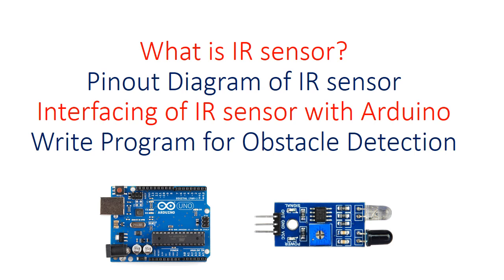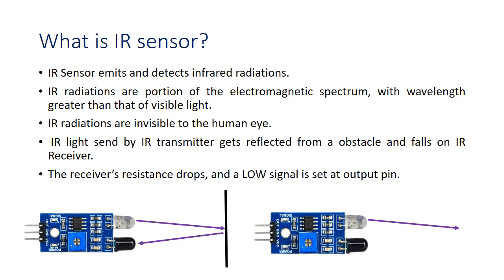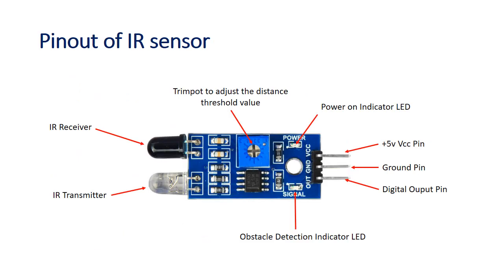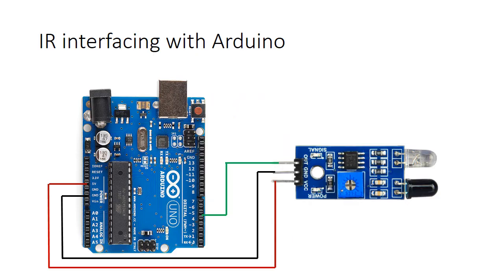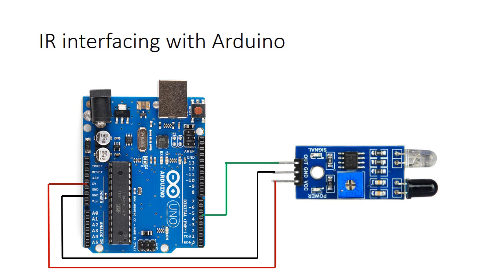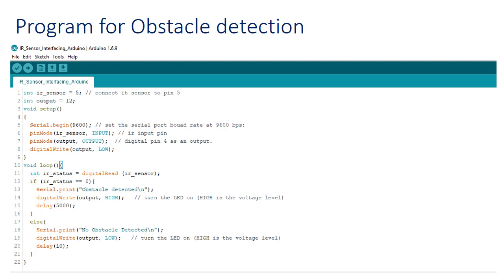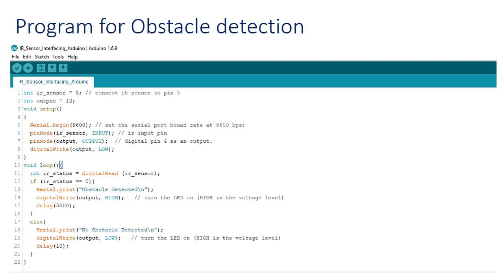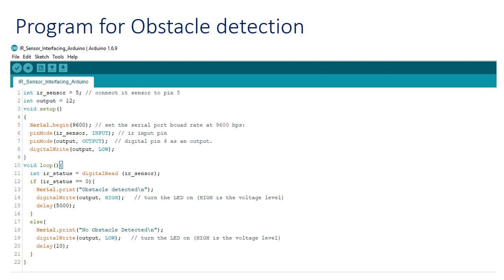How to use IR sensor with arduino? (With full code) | What is IR sensor?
Welcome to our comprehensive guide on IR sensors! In this video, we'll delve into the world of IR (Infrared) sensors, covering everything from their basic principles to practical projects and interfacing with Arduino. Whether you're a beginner or looking to expand your knowledge, this video has something for everyone.

IR (Infrared Sensor) is an electronic component that is used to detect any type of obstacle or object, & it can also be used for detecting black & white colour. In this video, I will explain what is IR sensor, a basic operation of IR sensor, the pinout diagram of IR sensor, and the different components on IR sensor.  You can use this information to make your Arduino project.🔍

Topics covered in this video:
Understanding IR Sensors: Learn the fundamentals of how IR sensors work, their types, and applications in various fields, from robotics to home automation.
IR Sensor Projects: Discover exciting project ideas using IR sensors, such as proximity detection, motion sensing, and obstacle detection. These projects are suitable for beginners and advanced users alike.
IR Sensor Circuits: Get insights into the basic circuitry of IR sensors and how to assemble them for different applications.
Interfacing with Arduino: Step-by-step guidance on how to interface IR sensors with Arduino Uno board.  Learn how to use IR sensors for obstacle detection.
Tutorials: We provide detailed tutorials for connecting IR sensors to Arduino and writing the code to make them function effectively.
Use Cases: Explore real-world scenarios where IR sensors are employed, such as automatic doors, security systems, and more.

 What is Logic Gate? full Explanation | AND, OR, NOT, XOR, XNOR and NAND, NOR Gates | IC Number